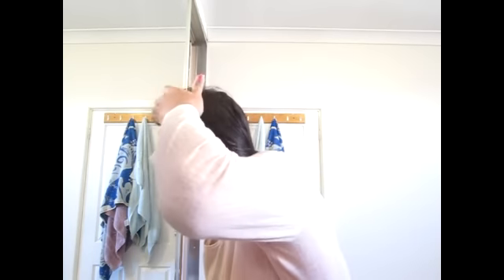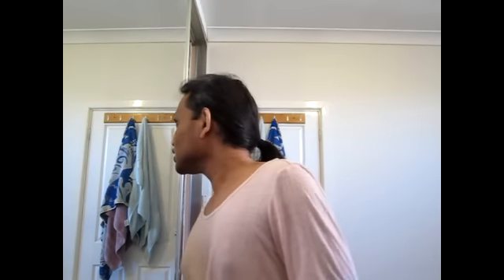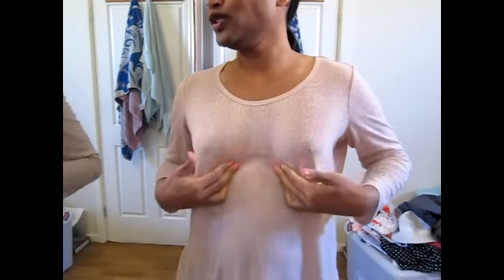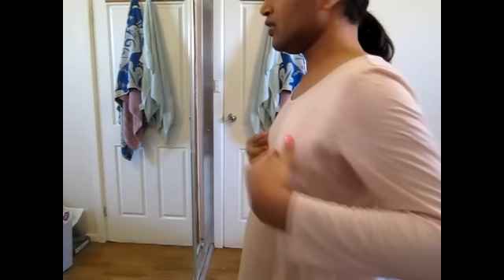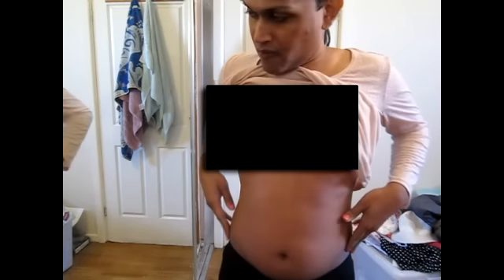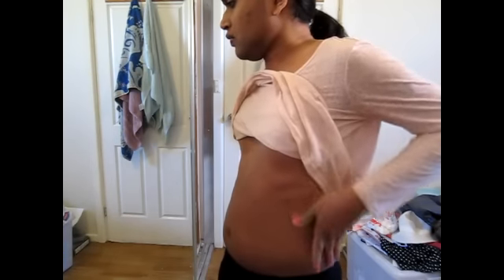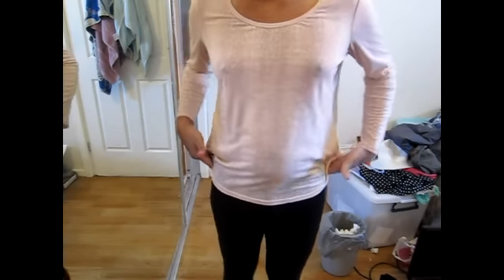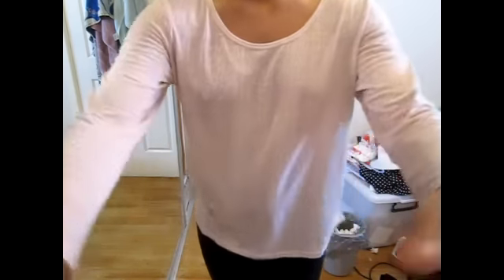showing my body changes after 21 weeks on hrt